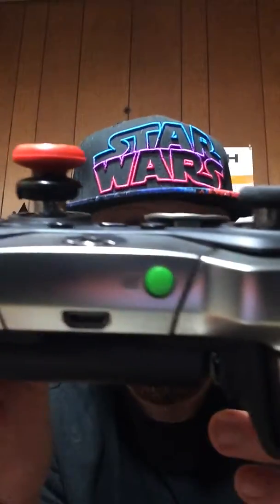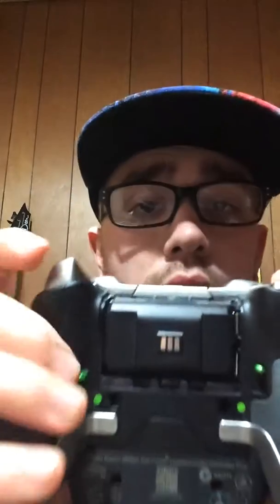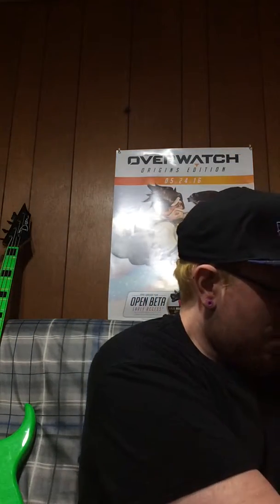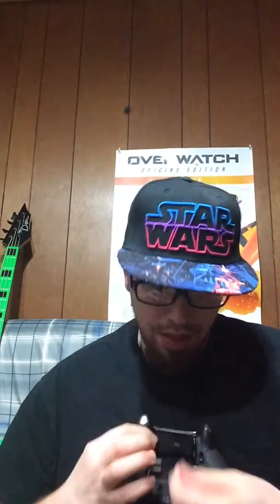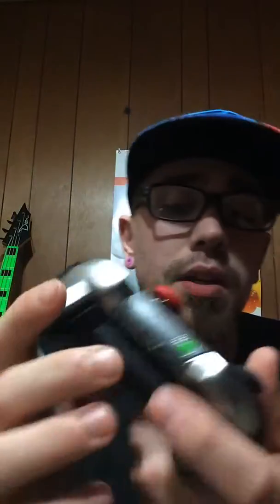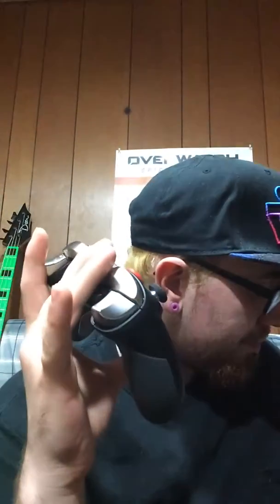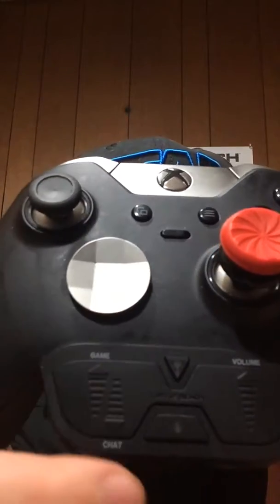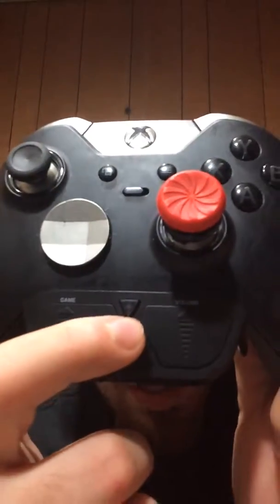Black Ops 3 Free CoD points and more!